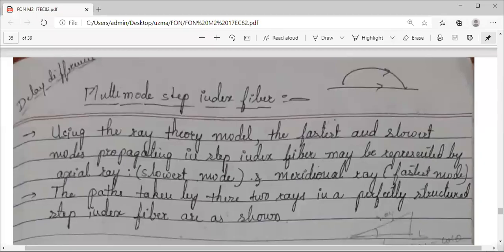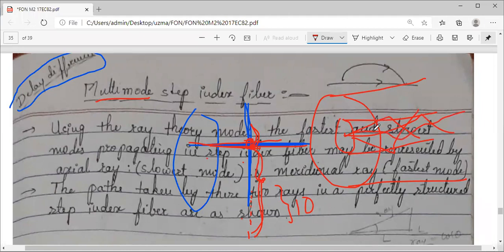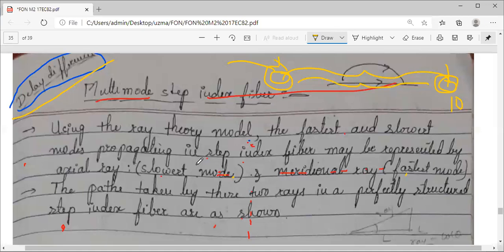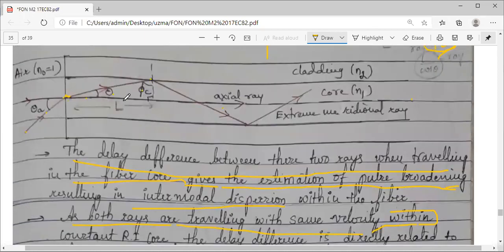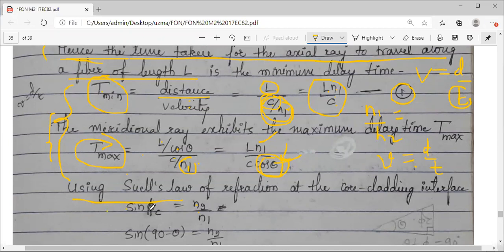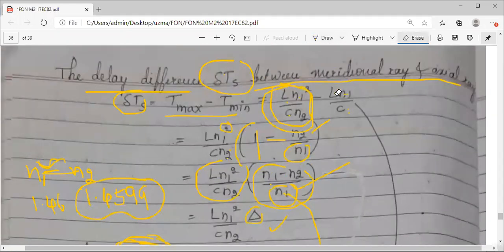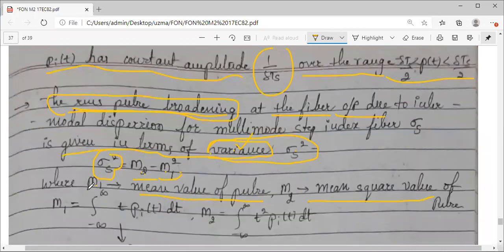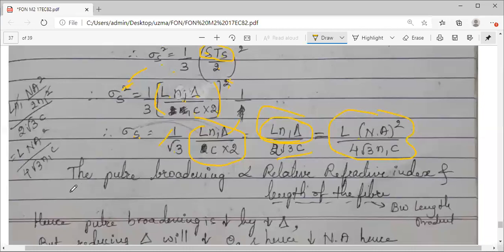Module 2 17EC82 FON lecture 21 part 1: Multimode step index fiber-Delay difference, pulse broadening